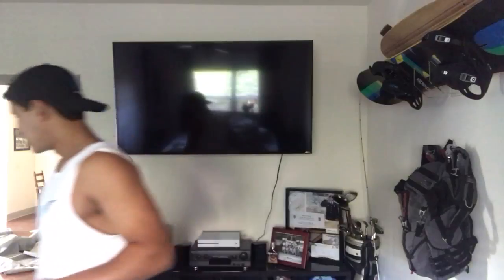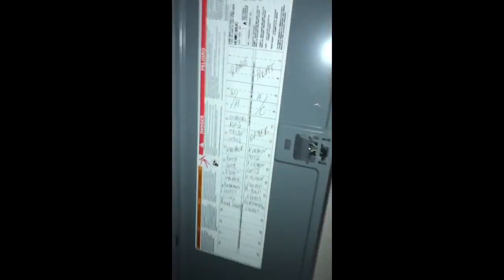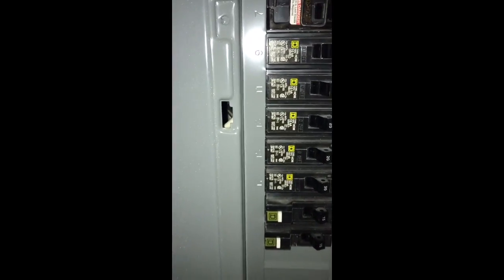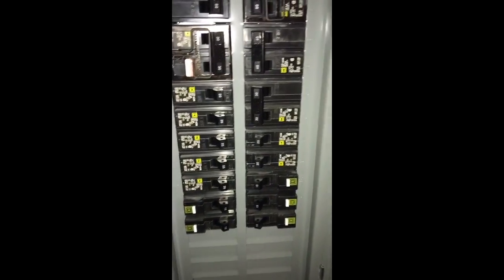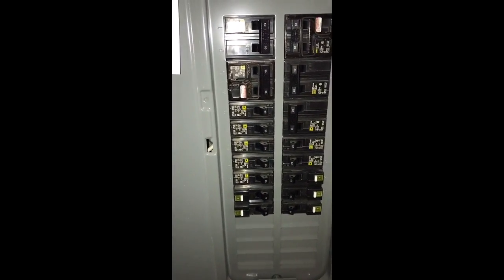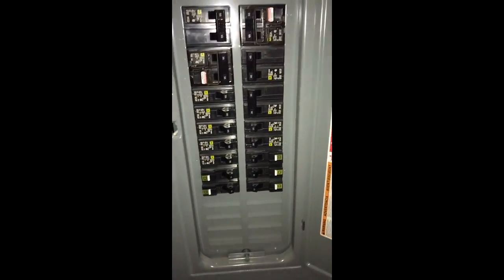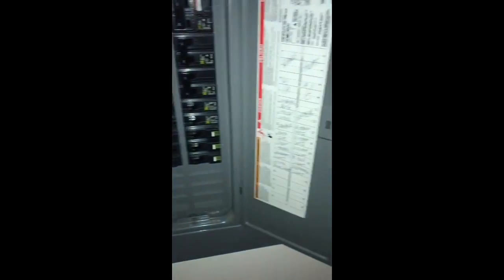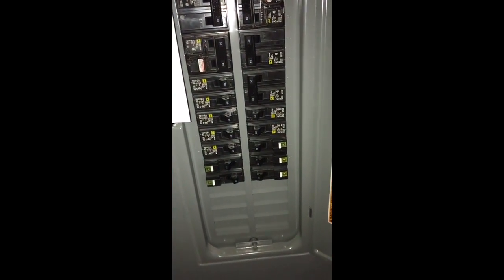Cryptocurrency Mining # 13 find out what outlets go w/ what fuse By Adib, The Texas Miner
Find the tool I used at your local Homedepot or Lowes.
Always know what outlets are on what fuse. Over loading a fuse can be very dangerous.